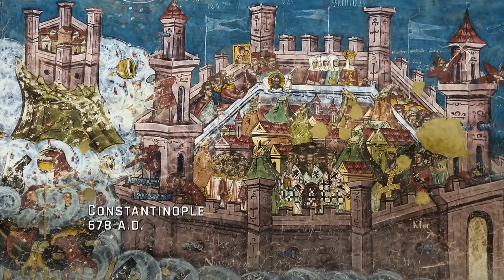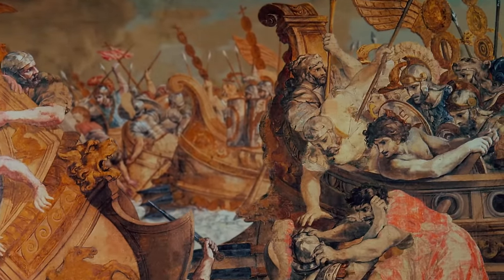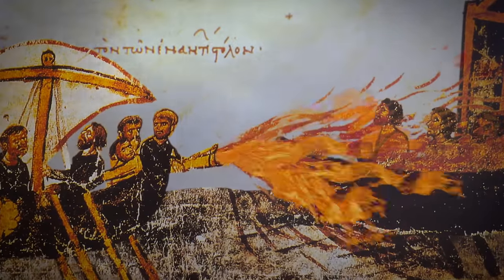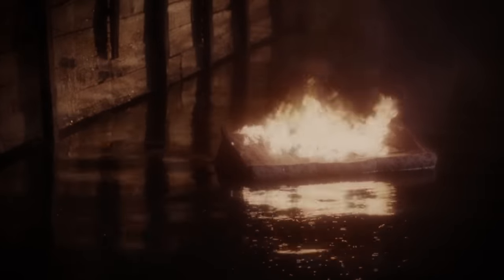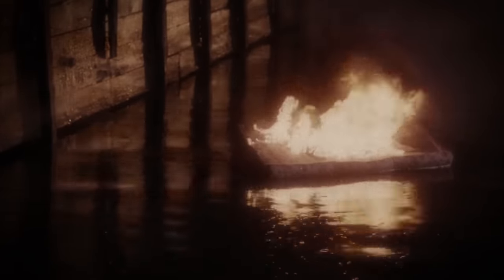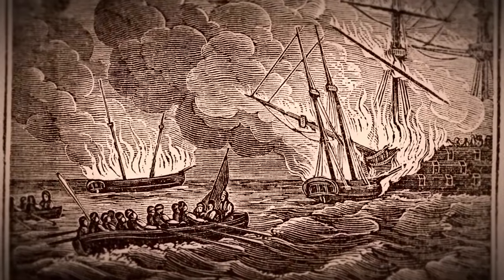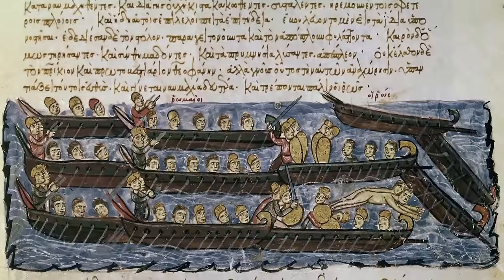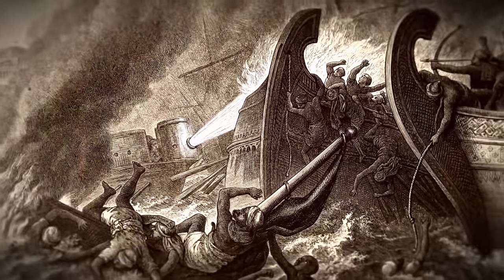The UnXplained: Greek Fire Is Every Sailor's Deadly NIGHTMARE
Greek Fire has the ability to burn on water and cause massive amounts of destruction. See more in this scene from Season 6, Episode 7, "Strange Technology."

Watch all new episodes of The UnXplained, Fridays at 9/8c, and stay up to date on all of your favorite The HISTORY Channel shows

Check out more full episodes of The UnXplained on YouTube and on Google Play!

From the producers of Ancient Aliens and The Curse of Oak Island comes The UnXplained, a one-hour, non-fiction series that explores the world’s most fascinating, strange and inexplicable mysteries. Hosted and executive produced by Golden Globe and Emmy Award-winning actor William Shatner (Star Trek, Boston Legal) each episode will feature compelling contributions from scientists, historians, witnesses and experiencers—each seeking to shed light on how the seemingly impossible actually can happen.